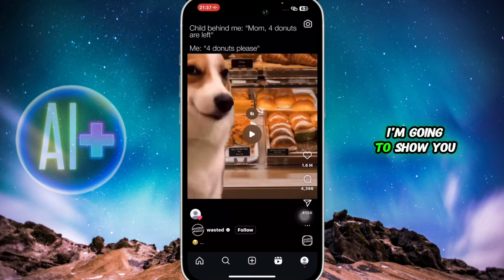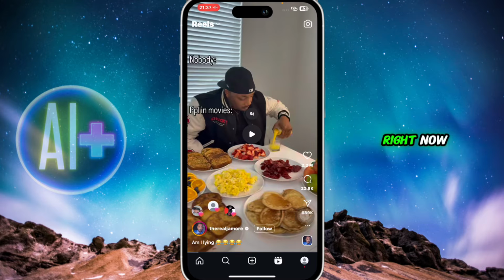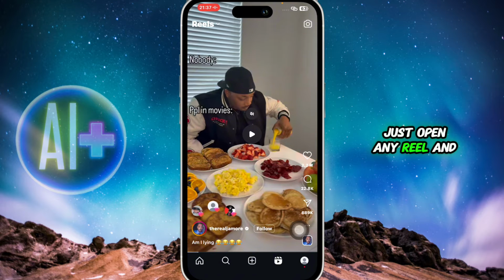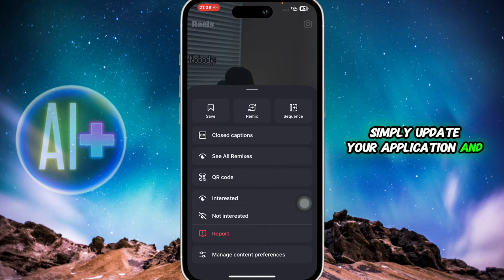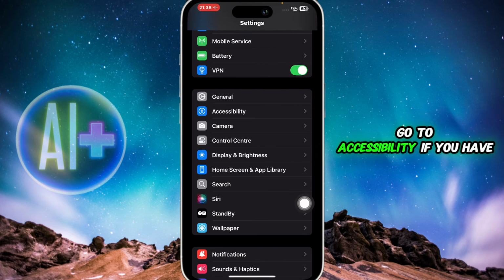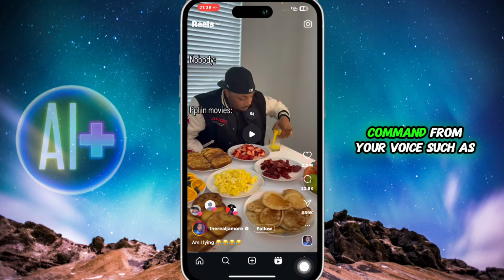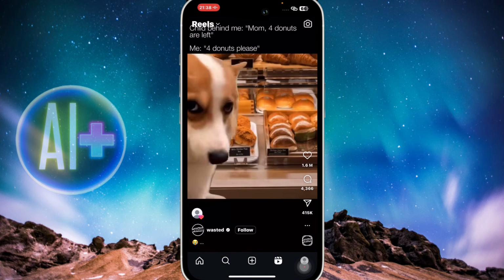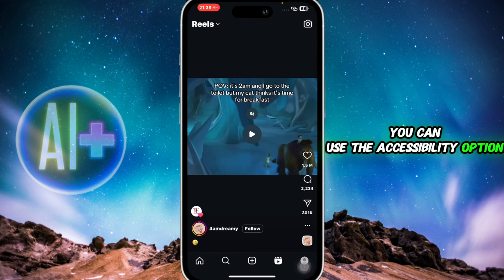How To Auto Scroll Reels On Instagram | Easy Guide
How To Auto Scroll Reels On Instagram

Looking for a guide on how to auto scroll on Instagram reels? In this video, we'll guide you on how to fix Instagram auto scroll option not showing.